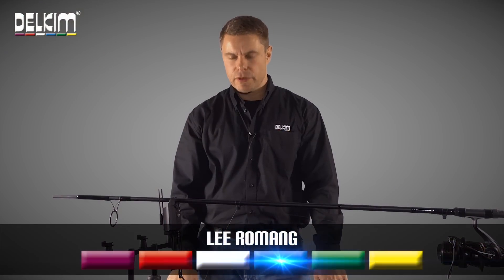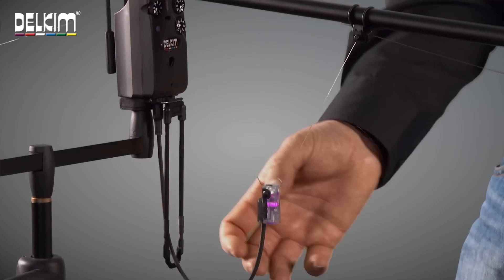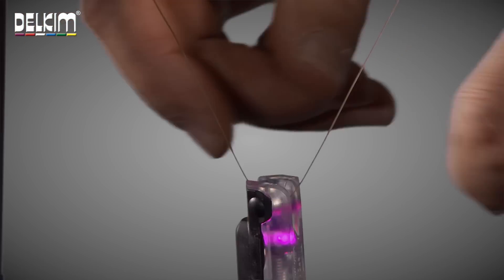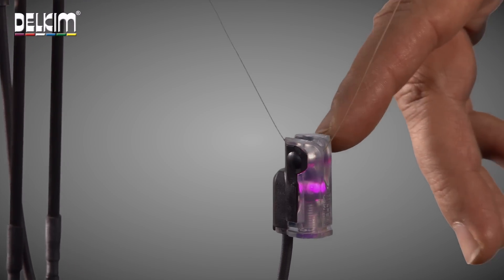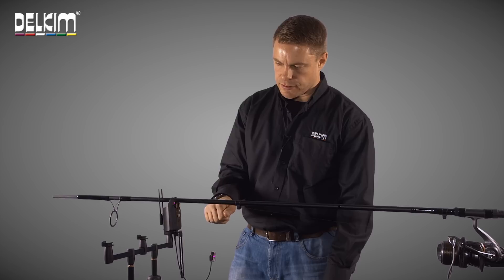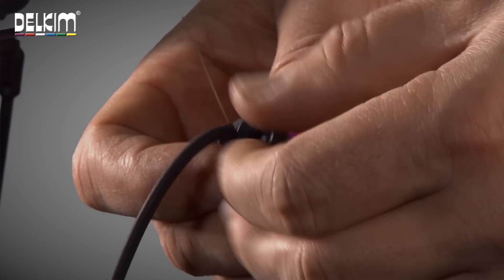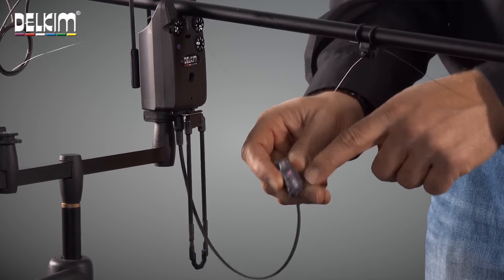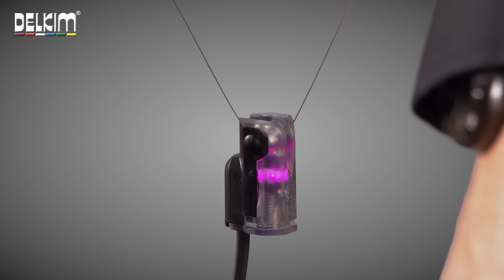NiteLite Pro - Illuminating Hanger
The NiteLite Pro is a complete illuminating hanger, line clip and bite alarm attachment all in one, that performs just like a chain. It replicates all the Delkim Plus range of alarms' LED functions, flashing latching, brightness adjustment and Night Marking WITHOUT ADDITIONAL BATTERIES. It is strong, hangs perfectly, is self-adjusting and non-twist.